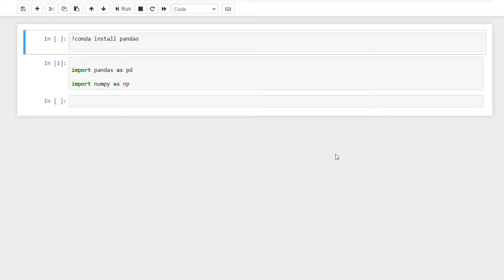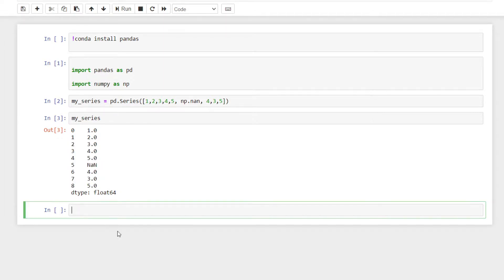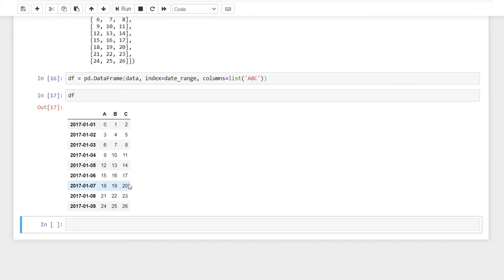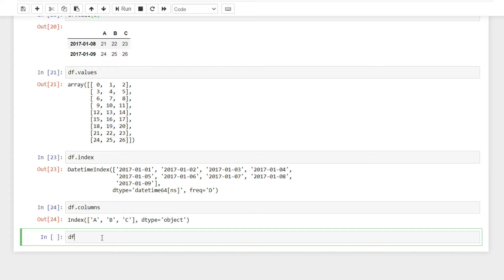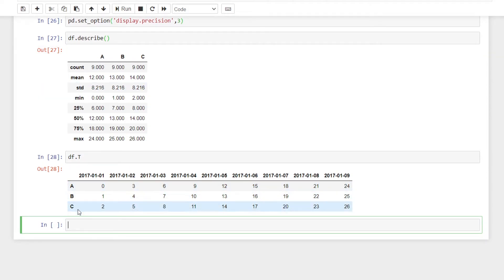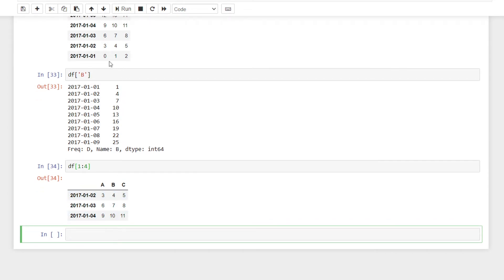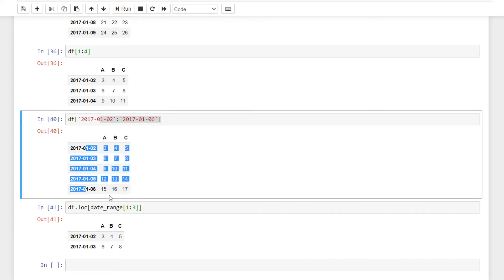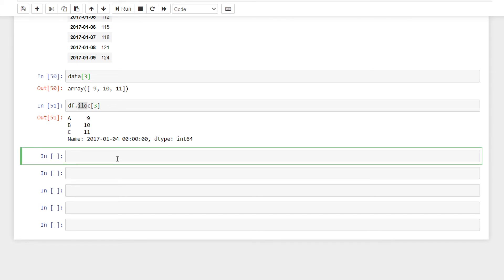Pandas an Overview in Tamil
Pandas is an opensource library that enables you to perform data analyses and data modeling workflows within Python.

I use Pandas as part of my research.  In this series, I will explain how you can use Pandas
Python for data science:

tamil